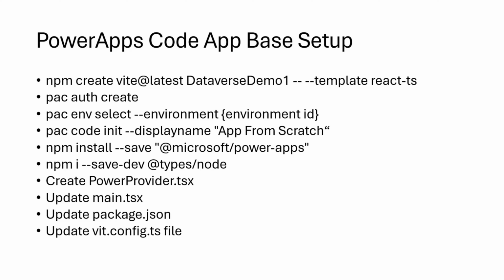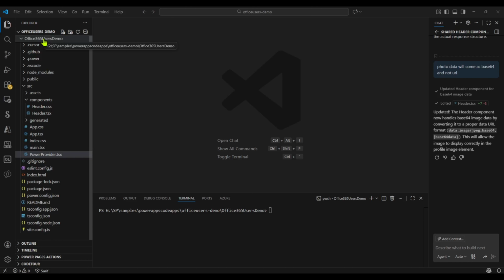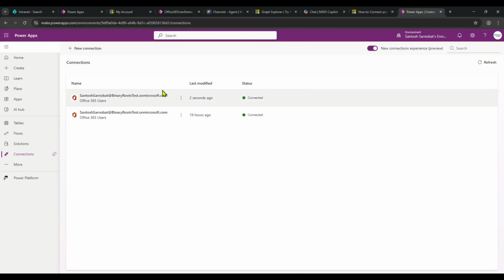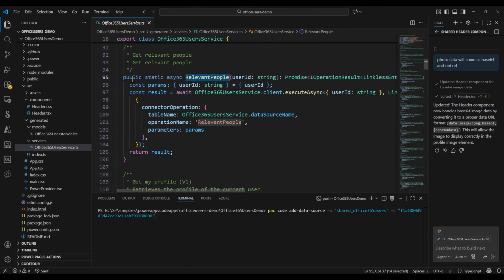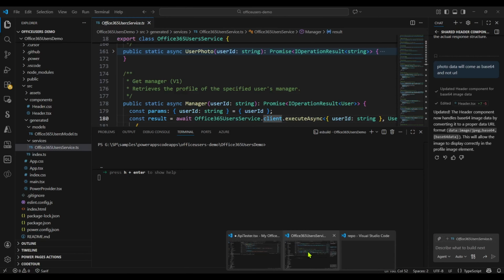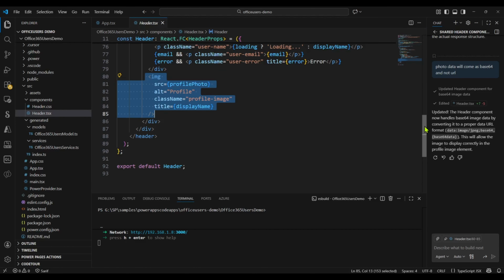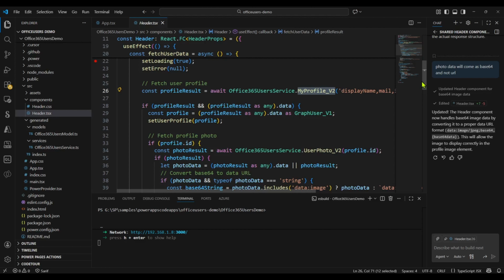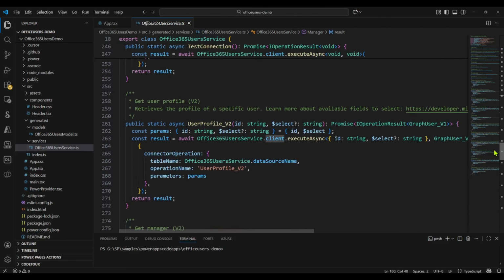Power Apps Code Apps | How to use Office 365 Users Connector & Build User Profile Header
In this video, I demonstrate how to use the Office 365 Users connector in Power Apps to display the currently logged-in user’s name, email, and profile photo in the app header.

This video is part of my Power Apps Code Apps series, where we build apps step by step using a structured and reusable approach.
In the first video (Hello World), we covered the basic app setup, structure, and the standard steps you should always follow when starting a Power Apps project.

👉 In this video, we continue with the same foundation and enhance the app by adding personalization using the Office 365 Users connector.

What you’ll learn:

How to add Office 365 Users as a data source in Power Apps
How to fetch the current user’s name and email
How to display the user’s profile photo in the app
How to design a clean, reusable header layout
Why user personalization improves app experience and trust